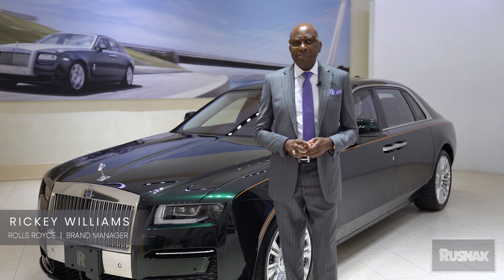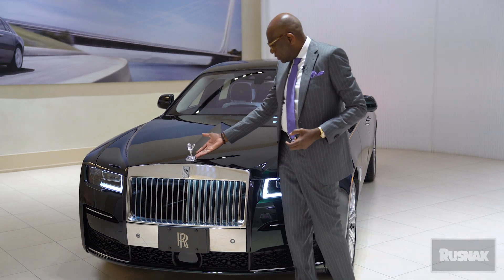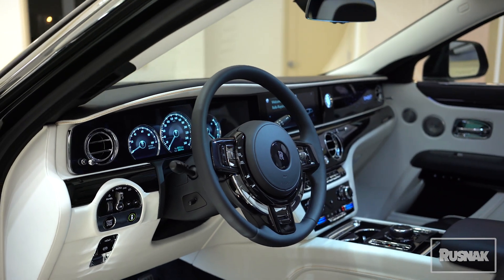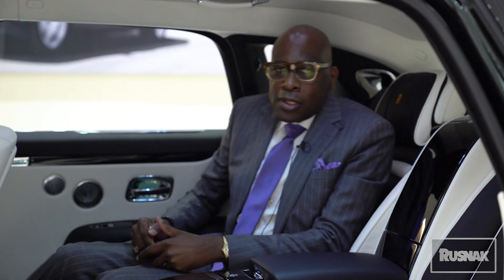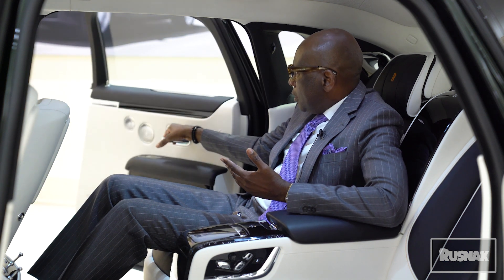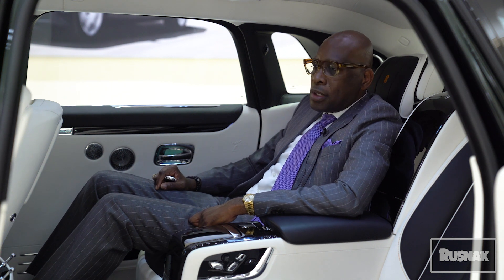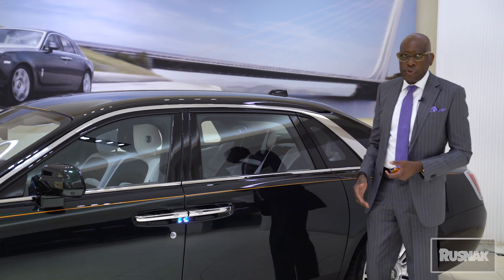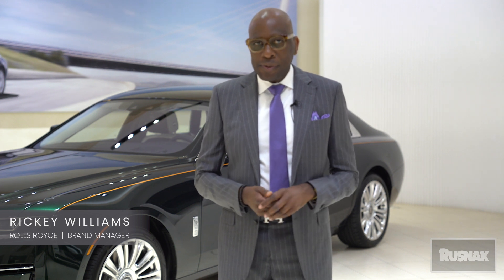Rolls-Royce Ghost - Rusnak Auto Group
Brand Manager, Rickey Williams, from Rolls-Royce Pasadena takes you on a a tour of the new 2021 Rolls-Royce Ghost. Now accepting orders at RollsRoycePasadena.com.